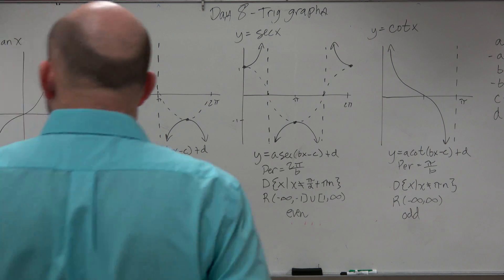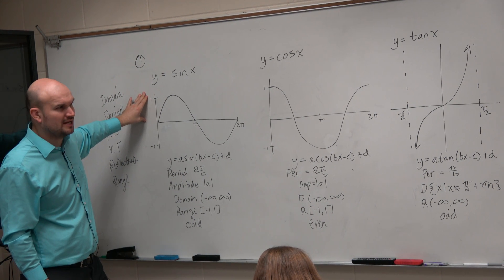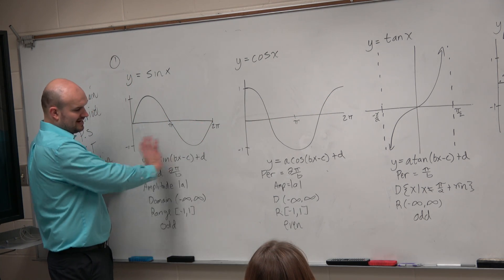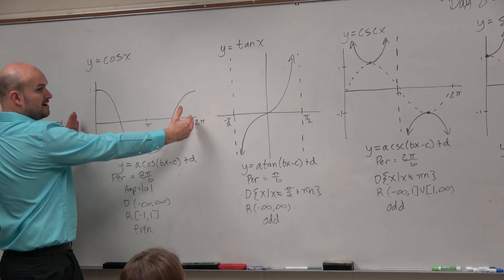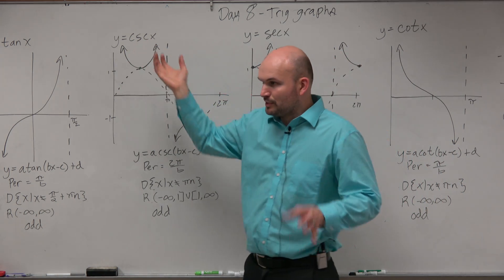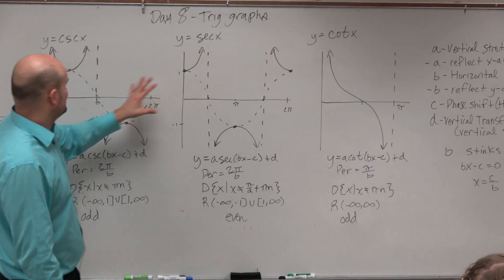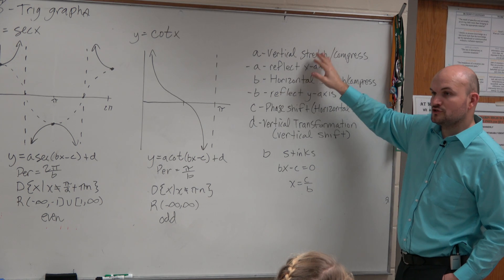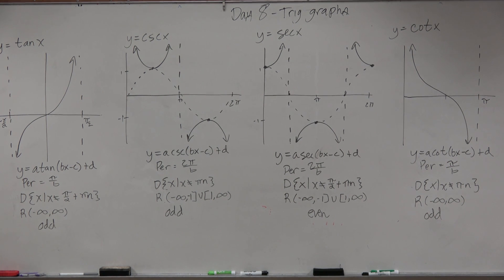Comparing the graphs of the six trigonometric functions